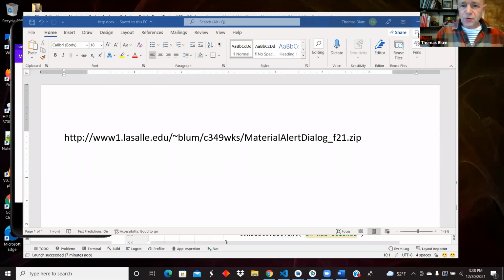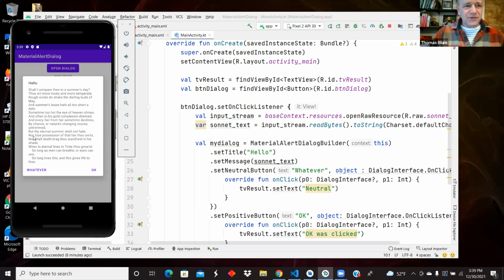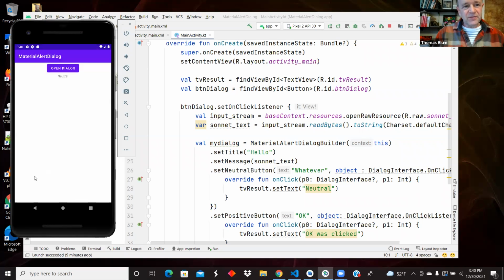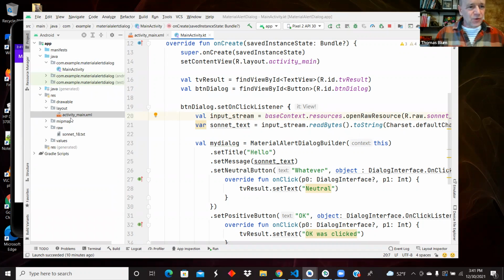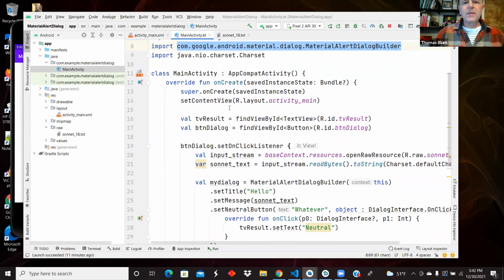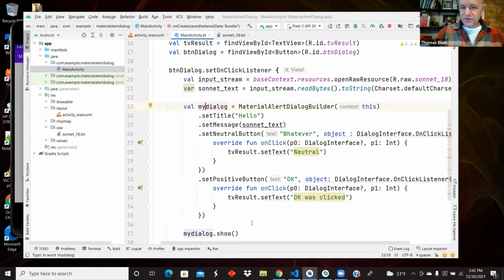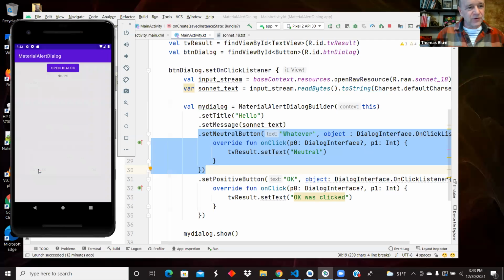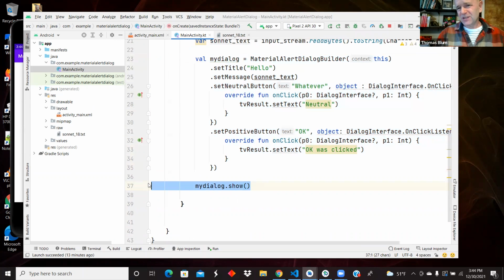Android App: MaterialAlertDialog Demo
This video covers an Android App that demonstrates a MaterialAlertDialog. A MaterialAlertDialog is "modal" interface that forces the user to interact with it -- as opposed to the very inobtrusive Toast.  The MaterialAlertDialog allows the code to establish a number of settings and functionalities.  In the demo, we set a title, a message, and two possible user responses (a neutral and a positive response). We also code the distinct responses of what happens when the user clicks the neutral response or when the user clicks the positive response.